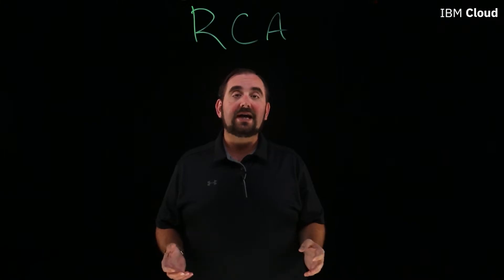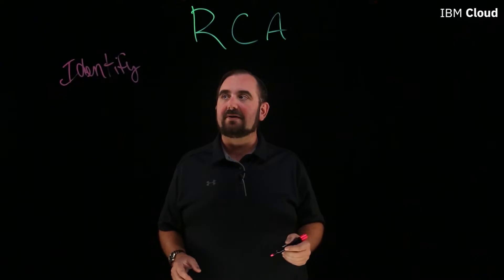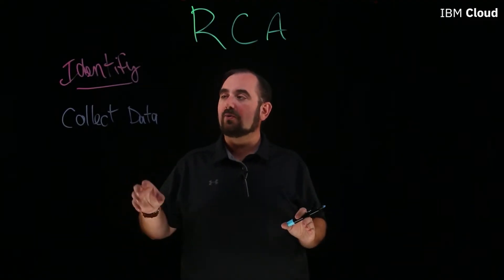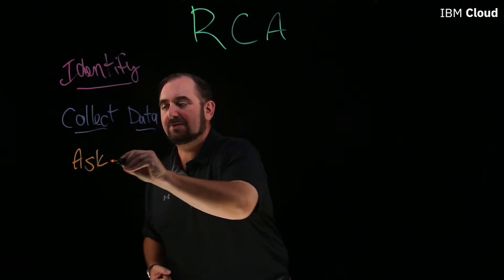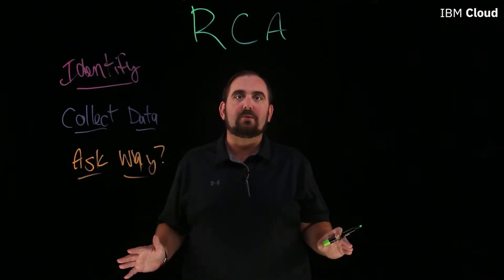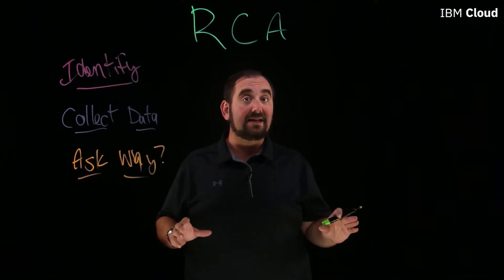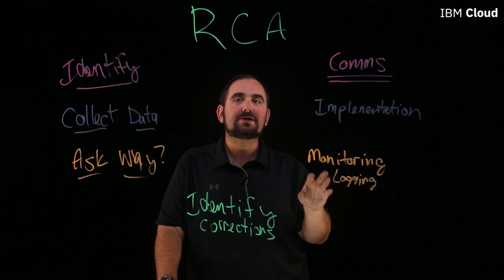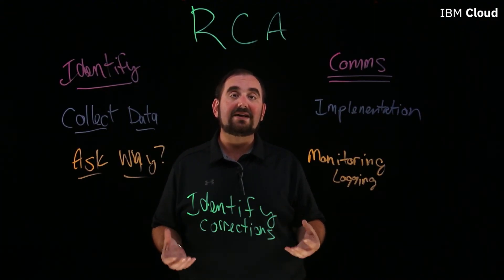What is Root Cause Analysis (RCA)?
To innovate in the world of technology it is not uncommon to try new things and test them out so you can learn from your mistakes and improve processes. However, there may be times when a large unfortunate event occurs out of the blue, such as a major network failure, where you must figure out the root cause of the problem to prevent it from occurring again.

In this lightboard video, Bradley Knapp with IBM, explains how organizations can use a root cause analysis, or RCA, step-by-step approach to identify what the problem was, why it happened, and what can be done to prevent it from happening again.